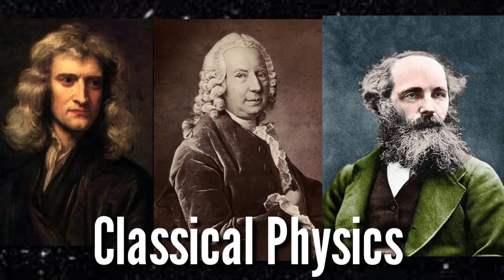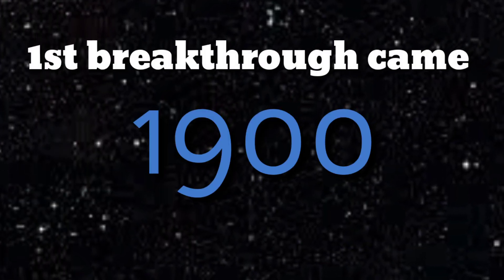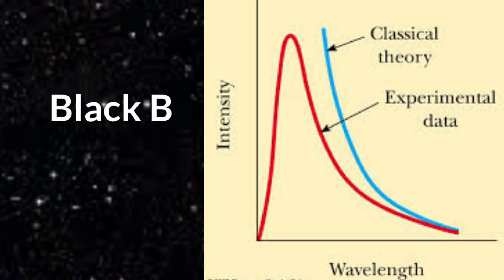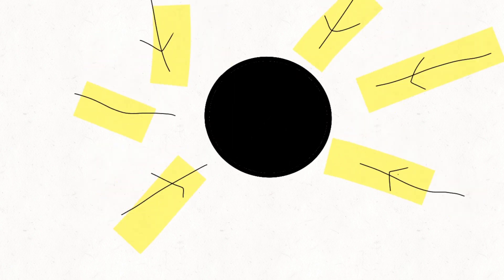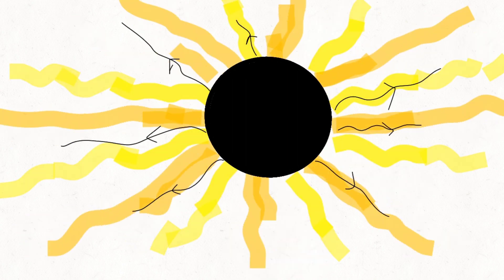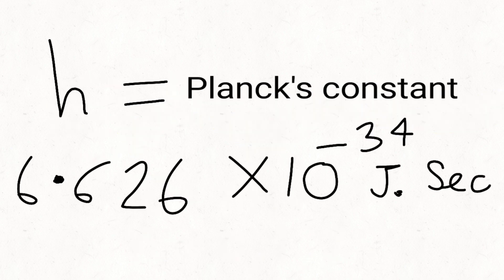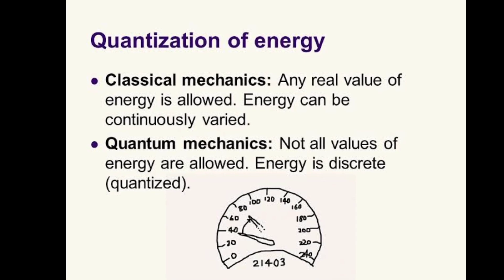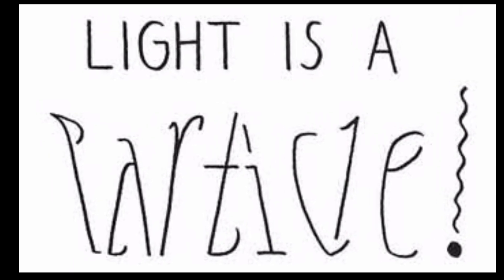The Origin Of Quantum Mechanics and the drawbacks(failure) of Classical Mechanics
I discussed what led to the origin of quantum physics in a lucid and swift way. After failure of classical physics to explain the Blackbody Radiation, Max Planck devised a revolutionary idea of Quantization of Energy to satisfy the experimental data of the Blackbody Radiation curve. This genius idea from him paved a new era of quantum physics and indeed what not.
©Sources :
¤ Quantum Mechanics by Nouredine Zettili

¤Quantum Physics by H.C Verma

Apology for the frequently occurring voice over mergers. I'll correct it from next video.